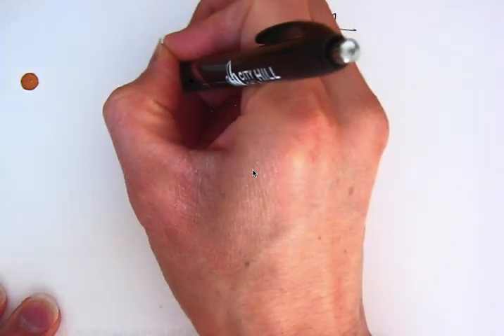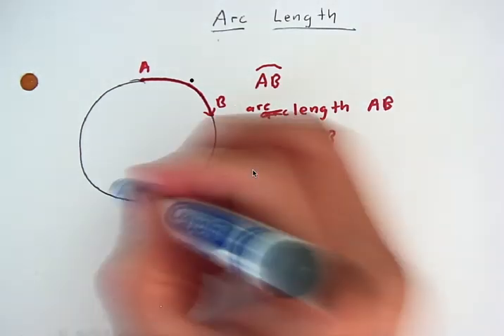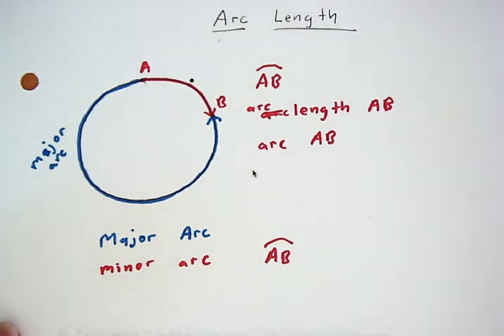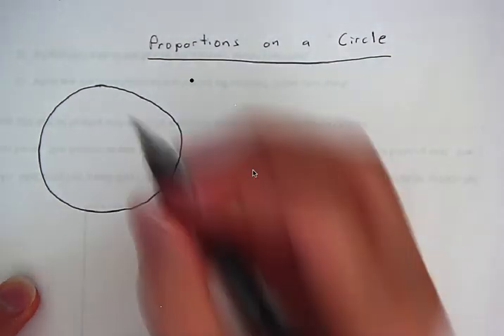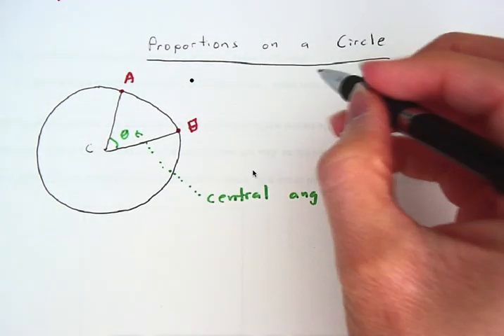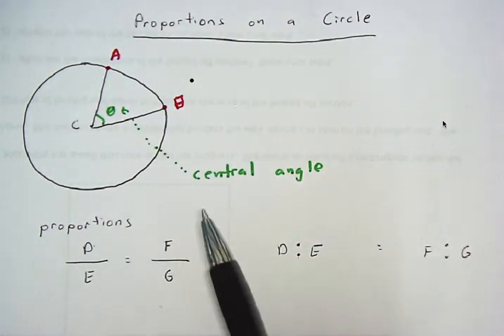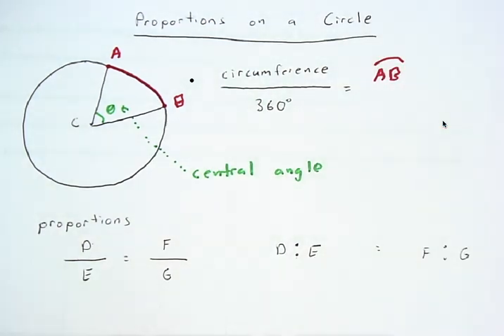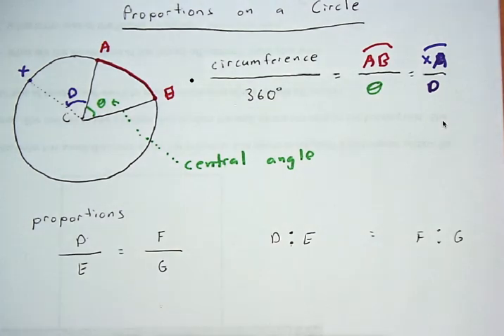Lecture on "arc length"